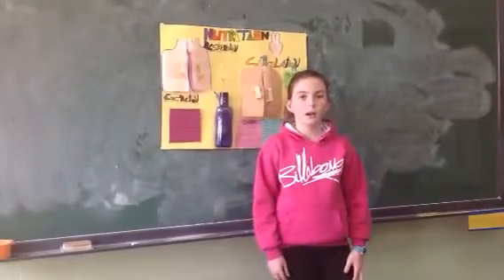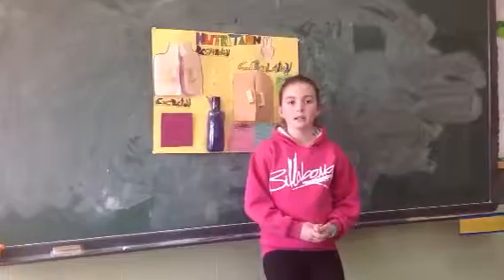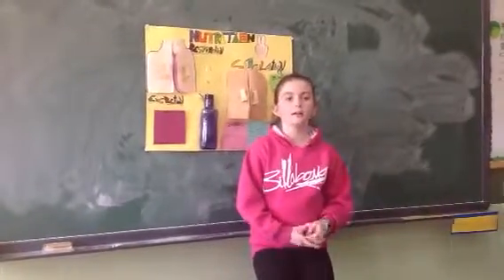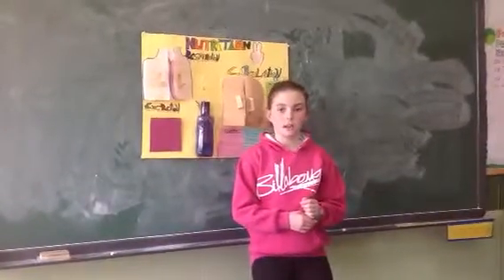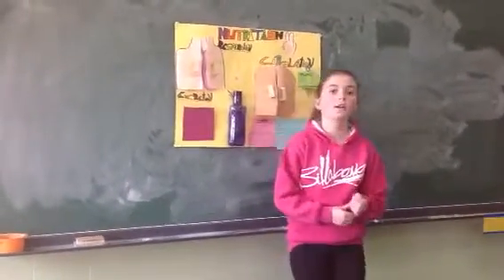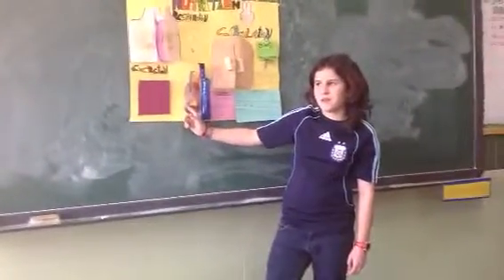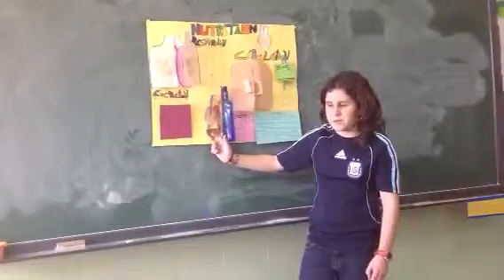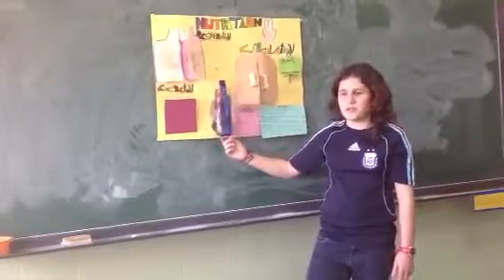Nutrition II Group 4 - 6 A CEIP Salvador Dalí